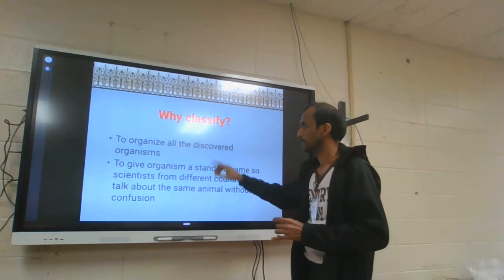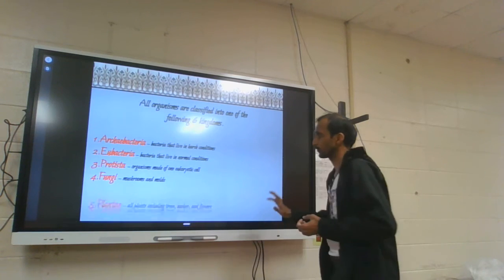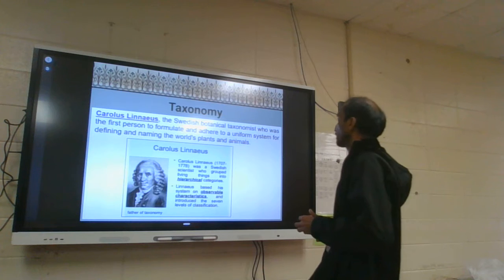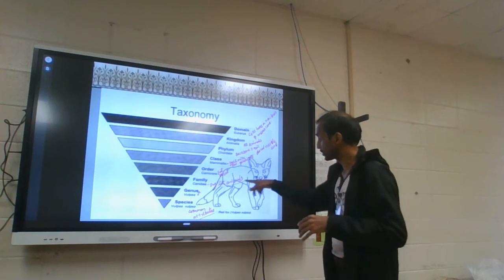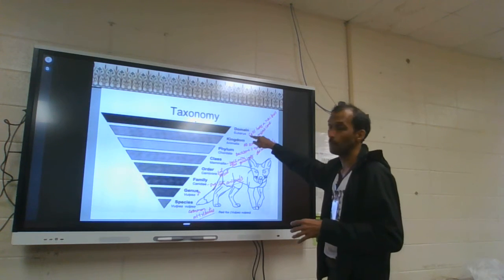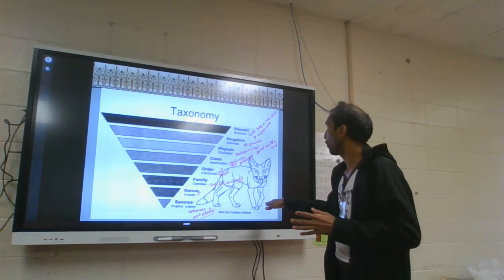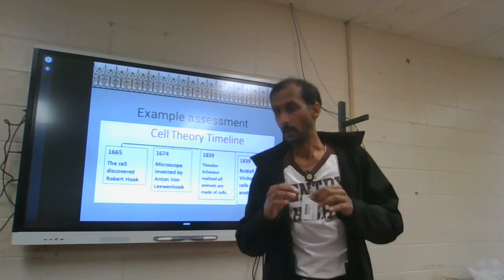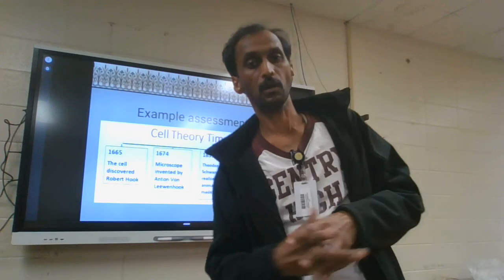kingdoms classification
This video is developed to discuss about All organisms are classified into one of the following 6 kingdoms. They are Archaebacteria, Eubacteria, Protists, Fungi, Plants, Animals. This video also talks about the 8 levels of taxonomy they are Domain, Kingdom, Phylum, Class, Order, Family, Genus, and Species.